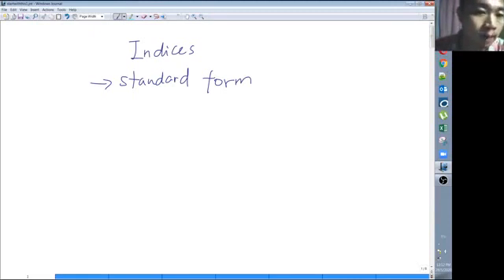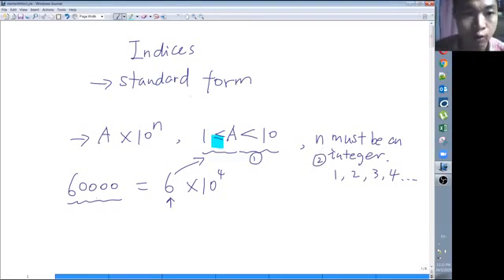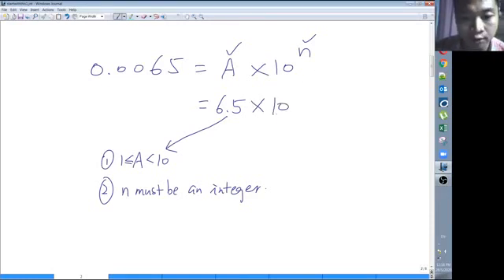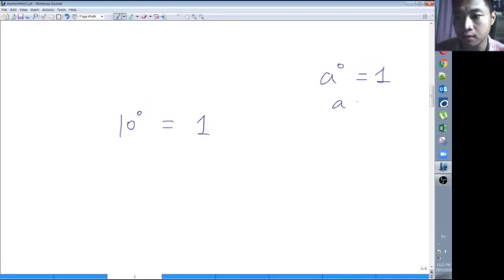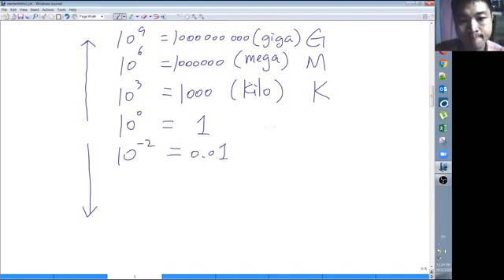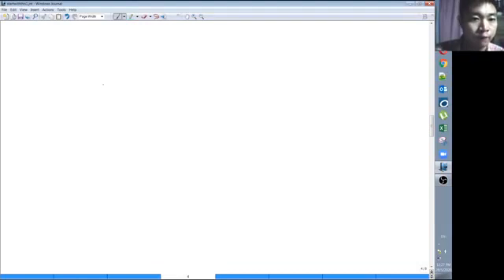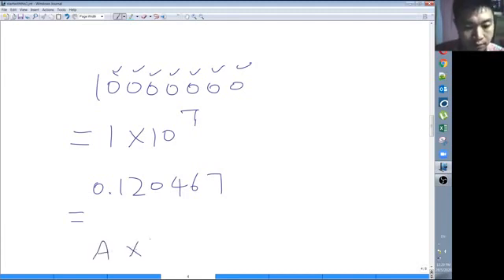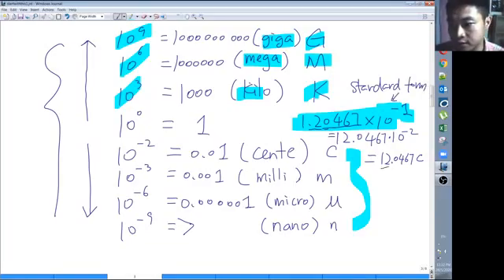Chapter 1 Indices Part 2 Standard Form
Standard Form and Special Prefixes